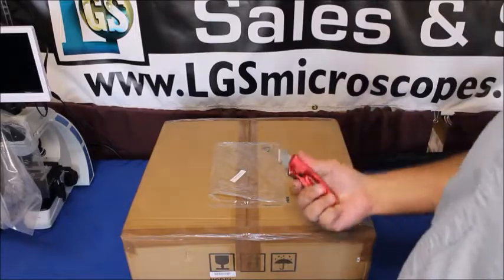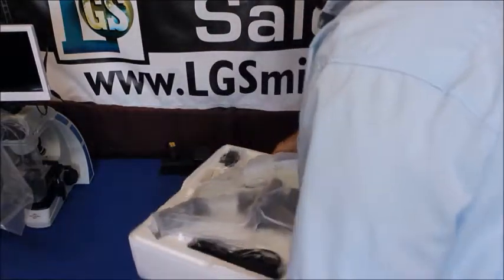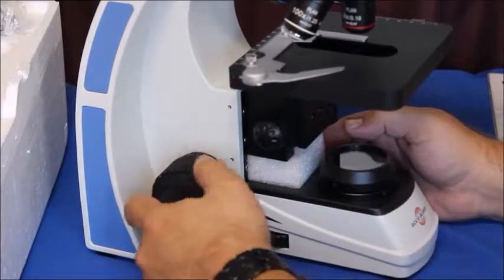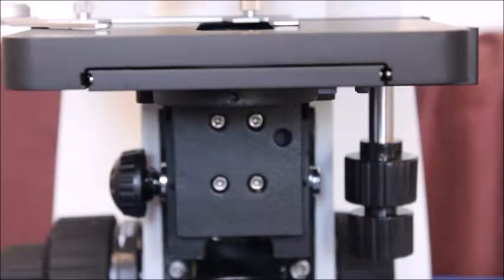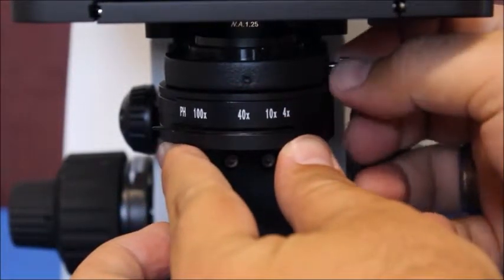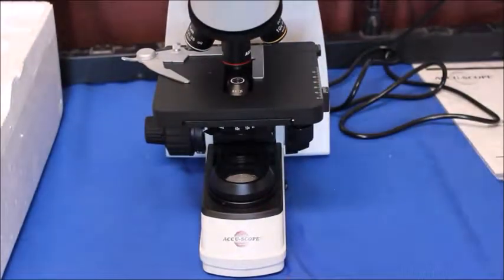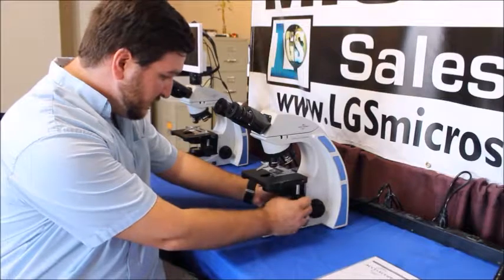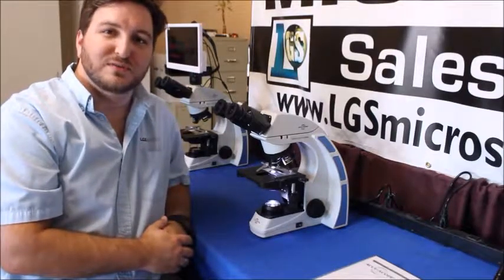Unboxing a new microscope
Learn how to unbox and set up a new microscope